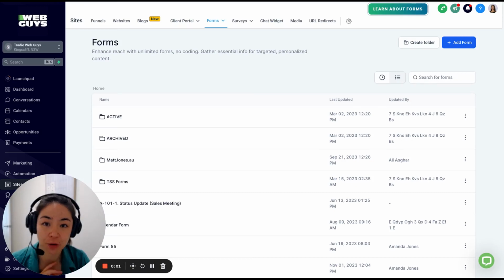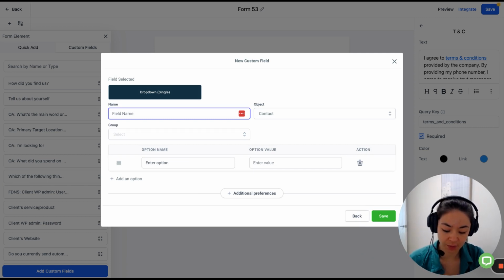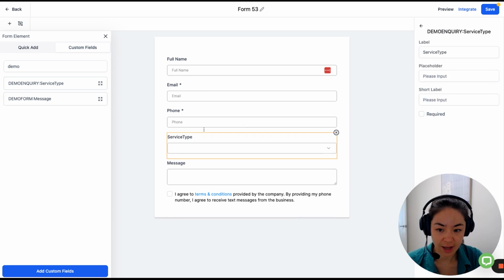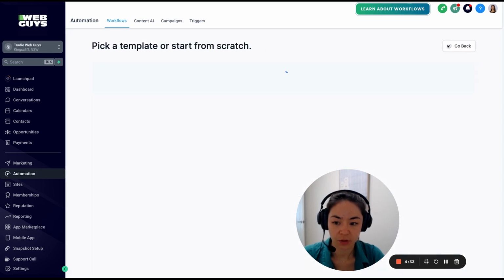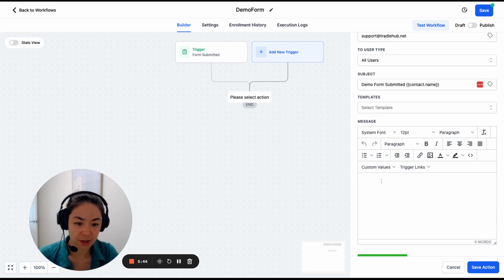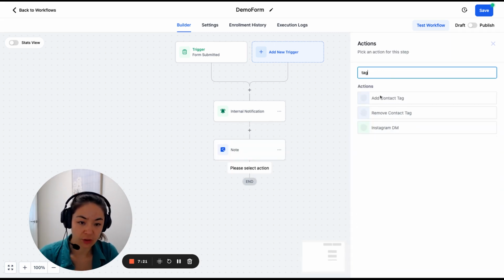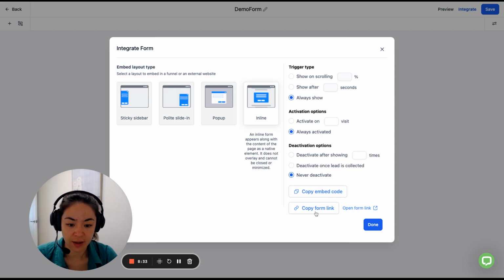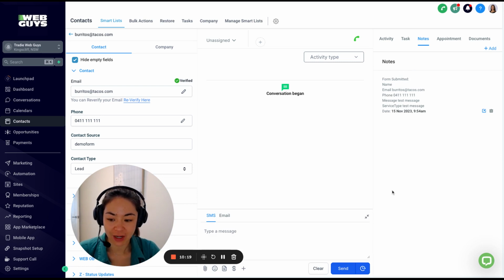Basic Form/Survey Creation Tutorial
LABEL YOUR CUSTOM FIELDS!
This walkthrough takes you through
1.Creating forms (does not cover conditional logic of surveys)
2. How to set up notifications upon form submissions
3. Where to find submissions

WORKFLOW RECIPE:
Trigger = Form Submission (Choose form)
+ Action (Internal Notification)
+ Action (Add Notes)
+ Action (Add tags/opportunity)
+ Action (Send Client Email)